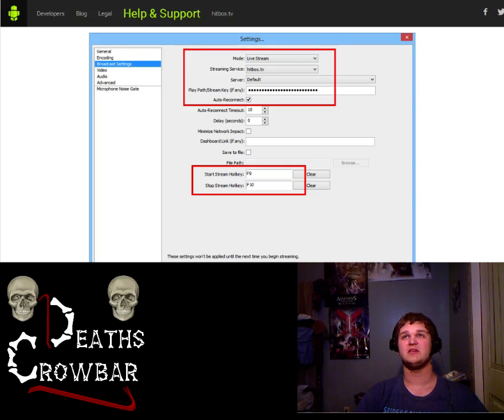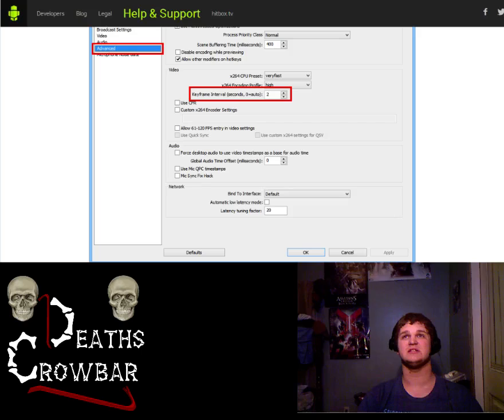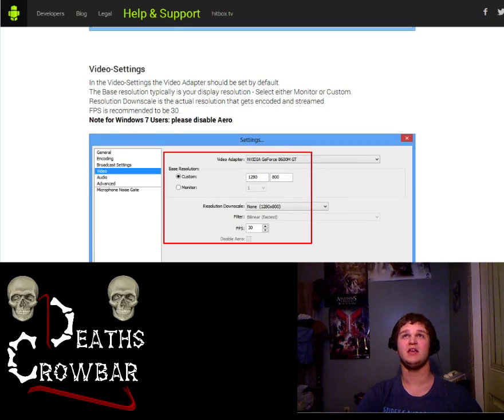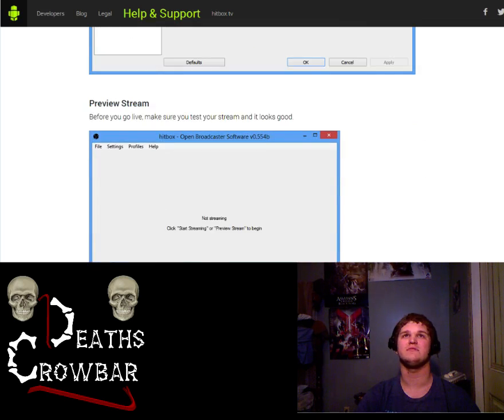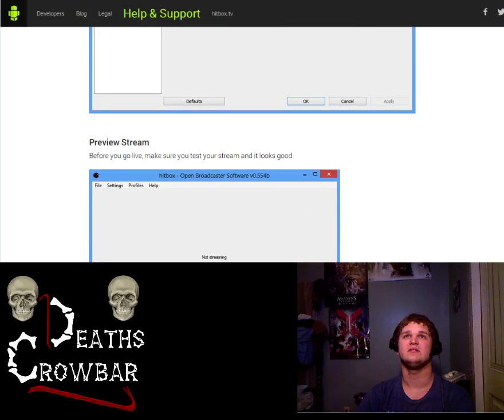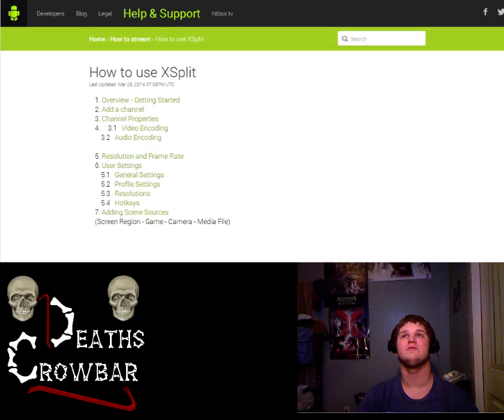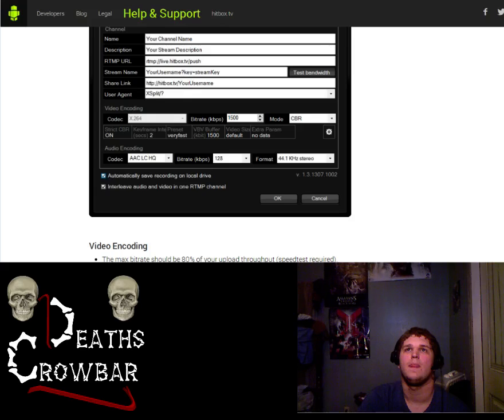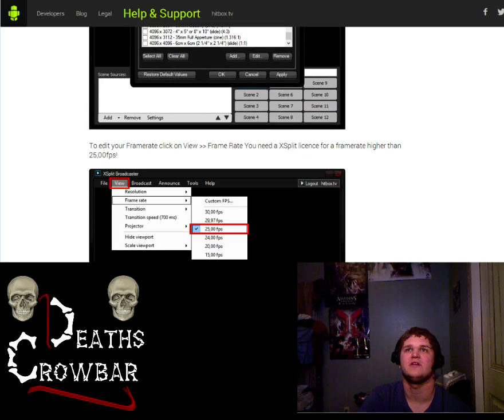How to Set Up HitBox.tv for Streaming.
I explain how to set up a hitbox.tv account for viewing and streaming.